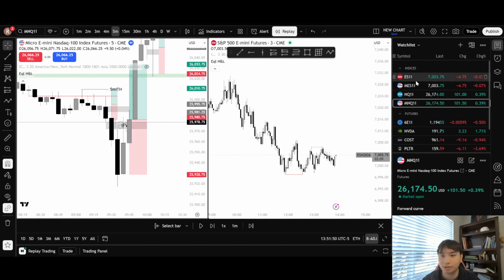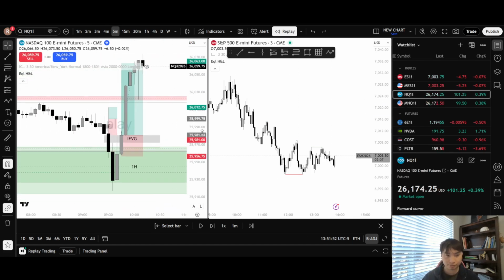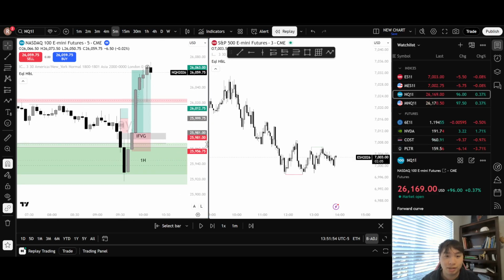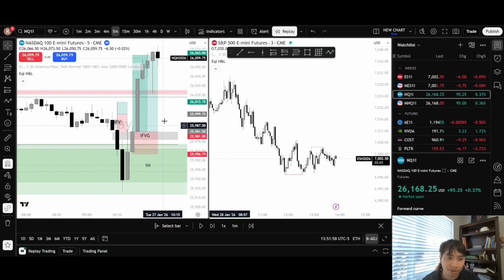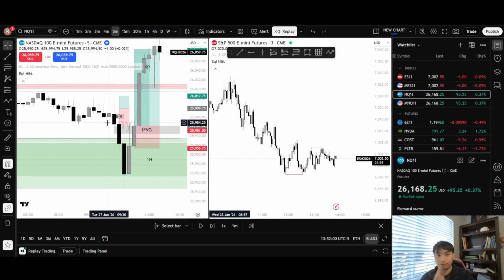Mech Model on NQ : -$736 Loss | (1/27/2026)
Today was a rough patch for me. I definitely was emotional in the sense that I was tunnel visioning for a trade. Clear DOL on the day and great targets; however, psychology and human error stomped me out. Lesson learned and journaled.